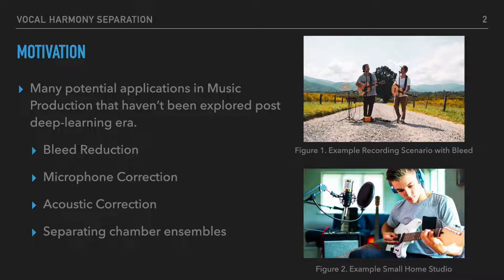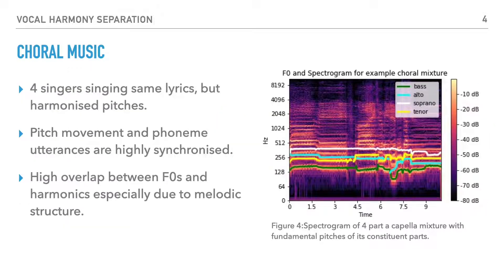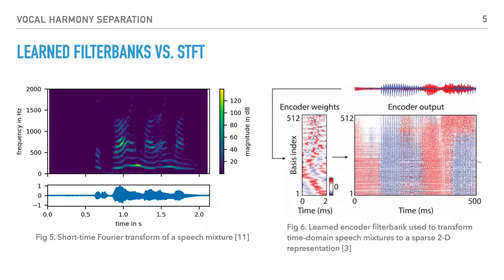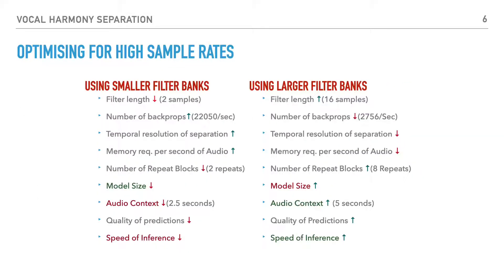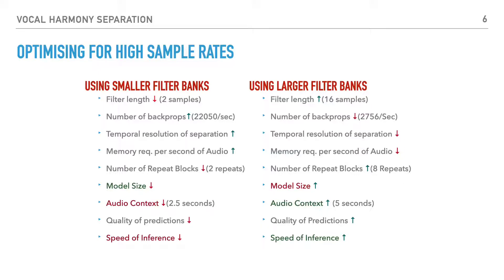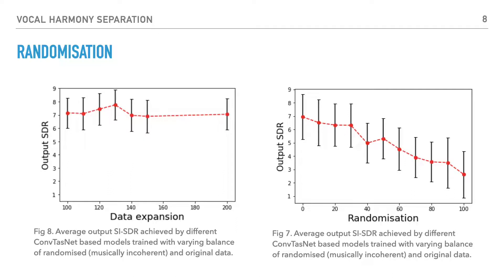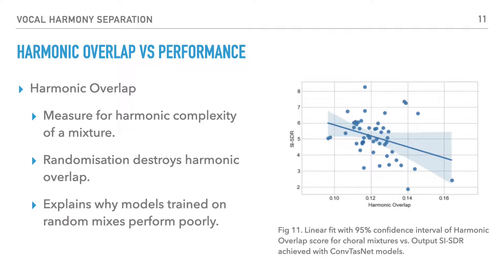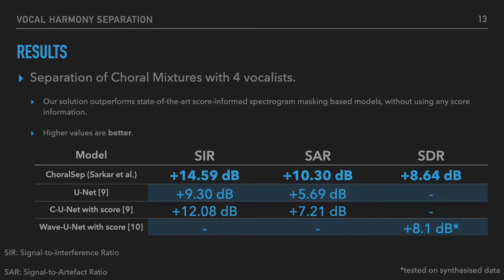Vocal Harmony Separation using Time-domain Neural Networks - (longer introduction)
Title: Vocal Harmony Separation using Time-domain Neural Networks - (longer introduction)

Authors: Saurjya Sarkar (Queen Mary University of London, UK), Emmanouil Benetos (Queen Mary University of London, UK), Mark Sandler (Queen Mary University of London, UK)

Category: Source Separation II

Abstract: Polyphonic vocal recordings are an inherently challenging source separation task due to the melodic structure of the vocal parts and unique timbre of its constituents. In this work we utilise a time-domain neural network architecture re-purposed from speech separation research and modify it to separate a capella mixtures at a high sampling rate. We use four-part (soprano, alto, tenor and bass) a capella recordings of Bach Chorales and Barbershop Quartets for our experiments. Unlike current deep learning based choral separation models where the training objective is to separate constituent sources based on their class, we train our model using a permutation invariant objective. Using this we achieve state-of-the-art results for choral music separation. We introduce a novel method to estimate harmonic overlap between sung musical notes as a measure of task complexity. We also present an analysis of the impact of randomised mixing, input lengths and filterbank lengths for our task. Our results show a moderate negative correlation between the harmonic overlap of the target sources and source separation performance. We report that training our models with randomly mixed musically-incoherent mixtures drastically reduces the performance of vocal harmony separation as it decreases the average harmonic overlap presented during training.

d03s16t08lng